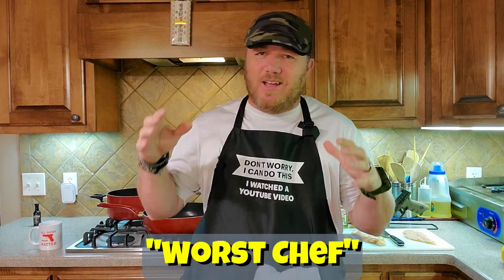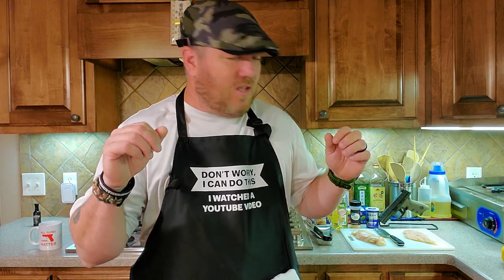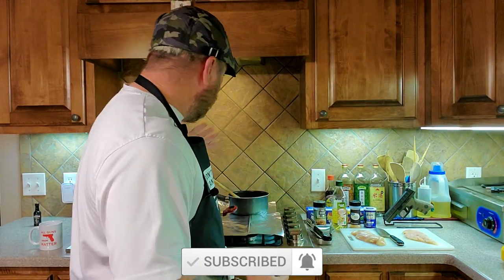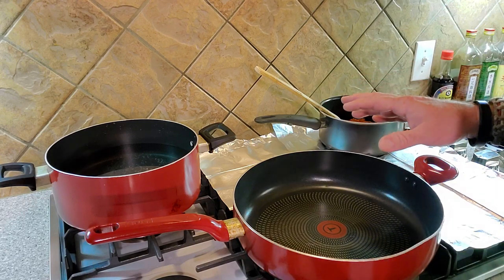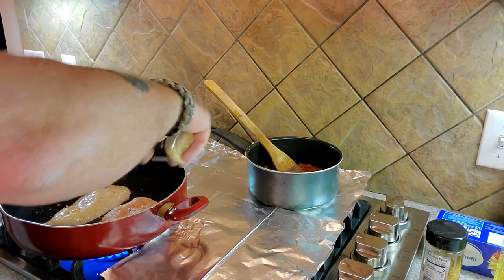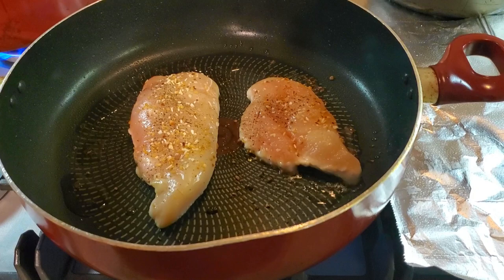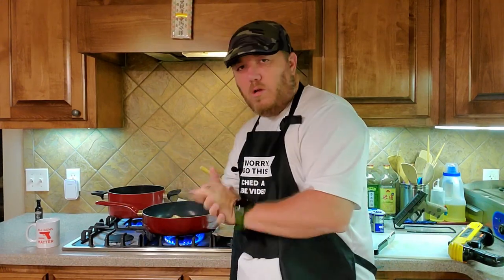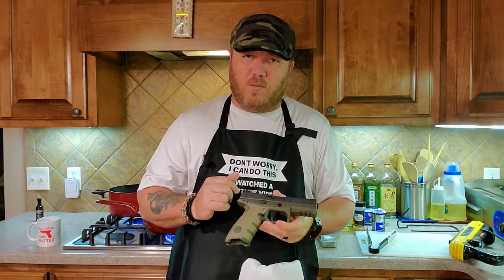Guns & Grub | Chicken Parmesan and Beretta APX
Today, we take a trip to Italy and cook a grilled Chicken Parmesan and highlight the Beretta APX